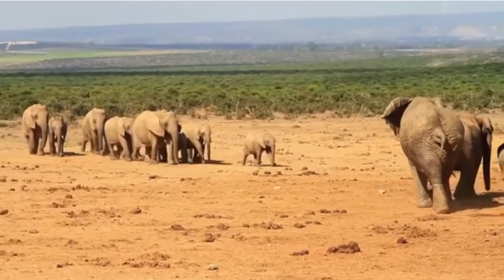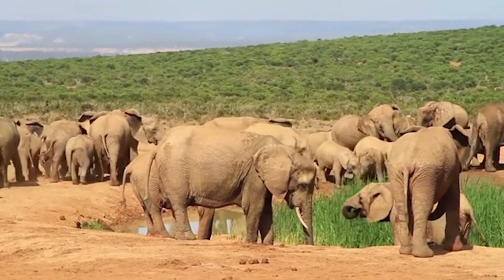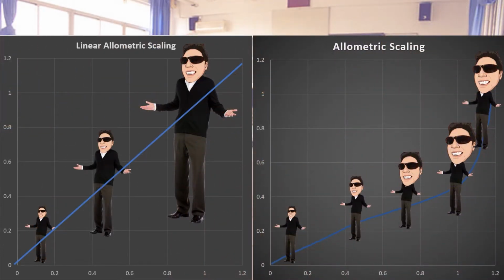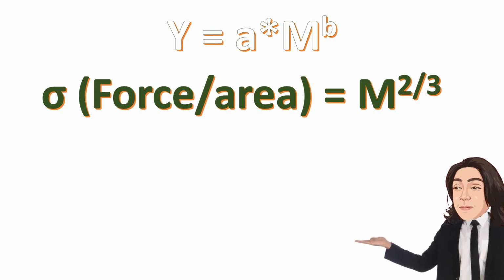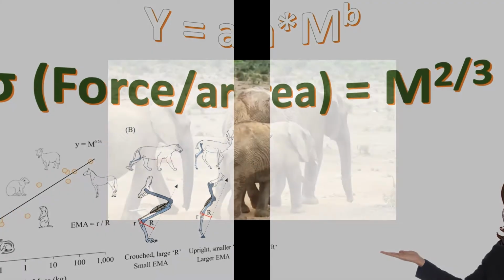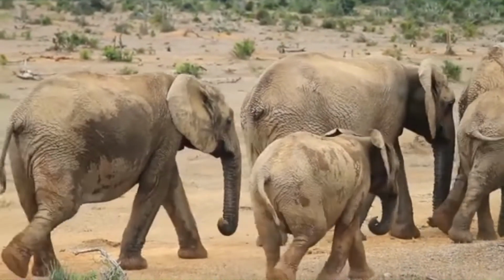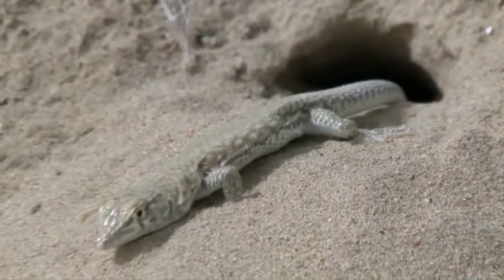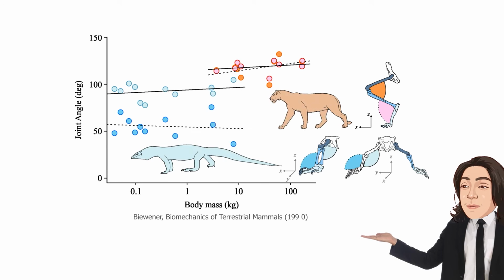Growth under Pressure, forces working to constrain size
Allometry and different constraints on the size of land and sea mammals are discussed in this video. A brief explanation of allometry as well as thermoregulation in sea mammals is described in the video. Information in the video was taken from and be further extrapolated from the following sources:

Biomechanical Consequences of Scaling by Andrew A. Biewener

Biomechanics and Energetics in Aquatic and Semiaquatic Mammals: Platypus to Whale by Frank E Fish

Body Size and Temperature: Why They Matter by Carlos Martinez del Rio and William H. Karasov